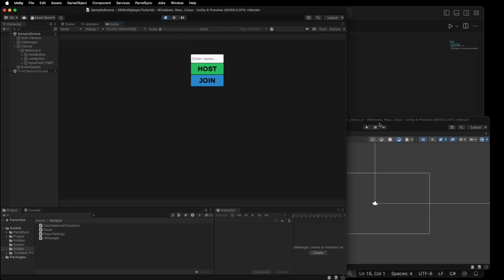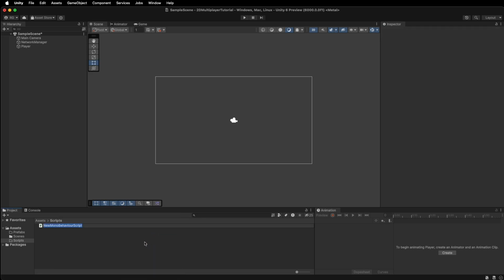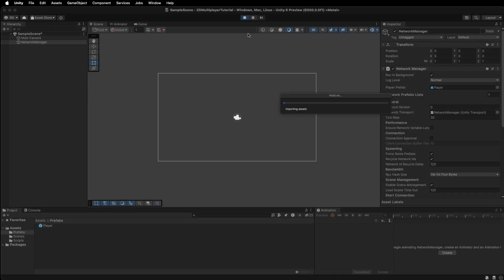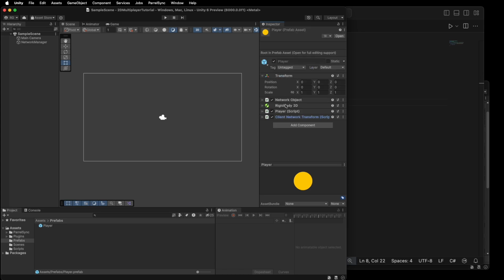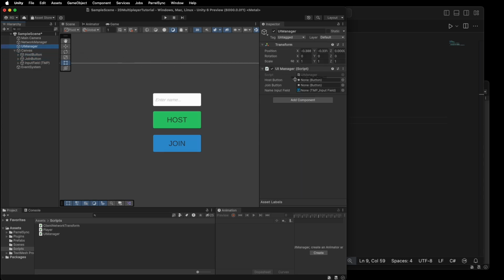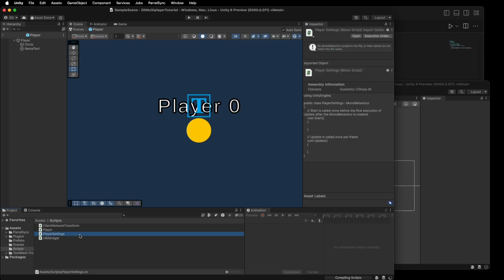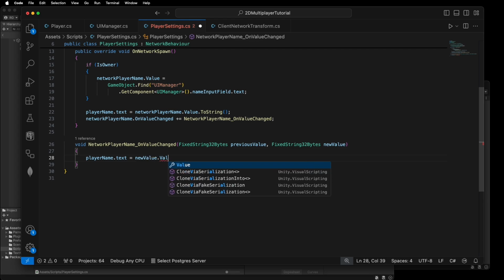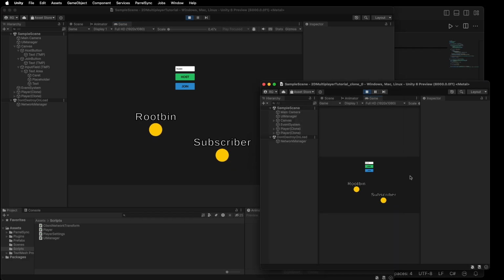Unity Multiplayer 2024, Syncing Player position and name!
In this Unity Netcode For GameObjects multiplayer tutorial I will focus on showing you how you can let each player set their own name, which other players can see